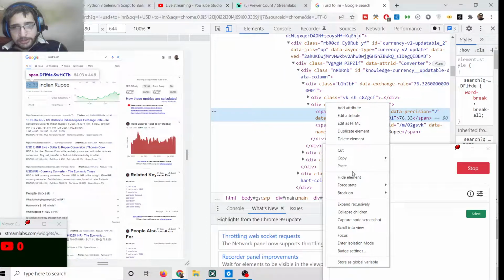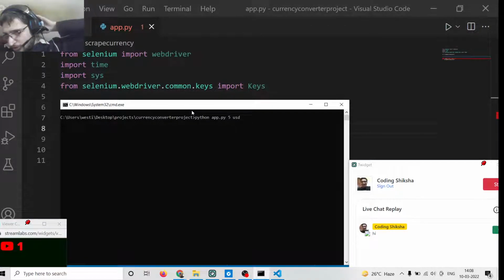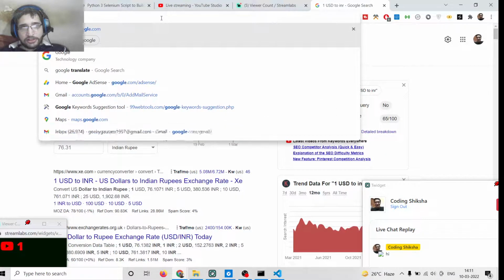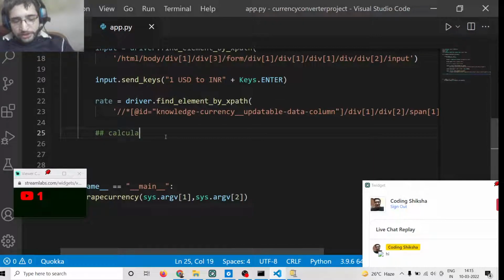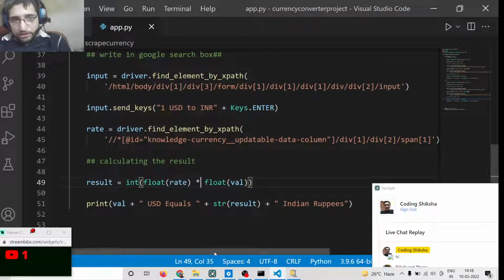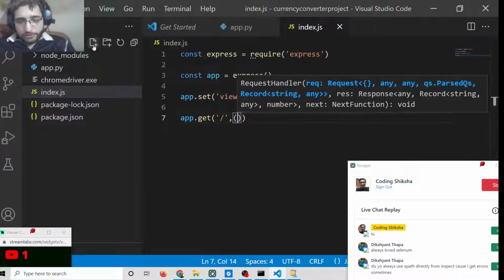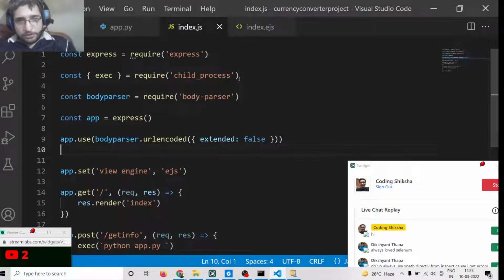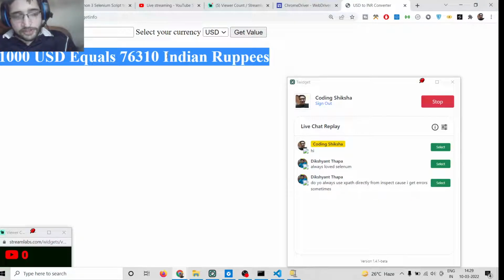Node.js Python Selenium Project to USD to INR Converter Using Google Live SERP Scraping in Express